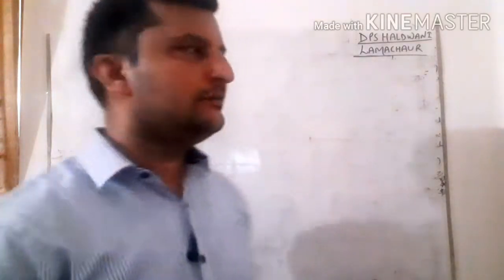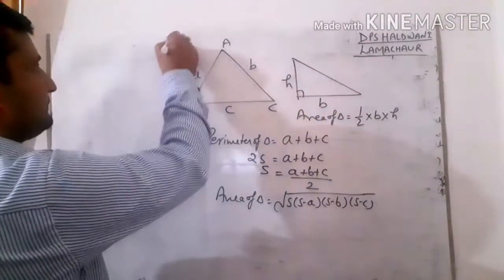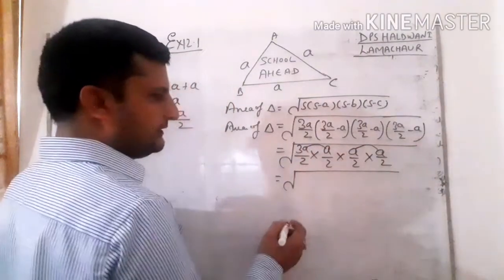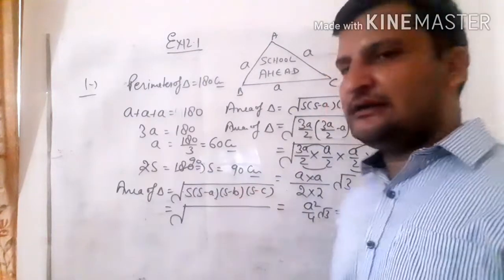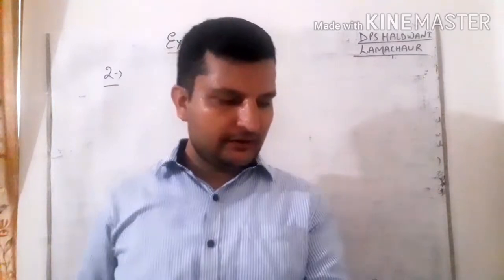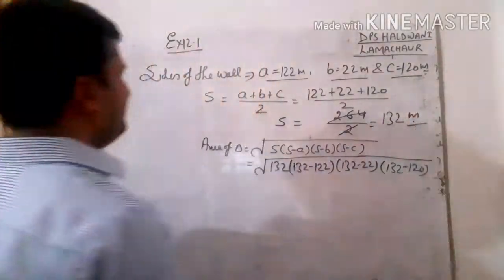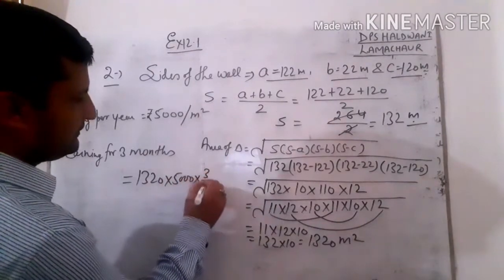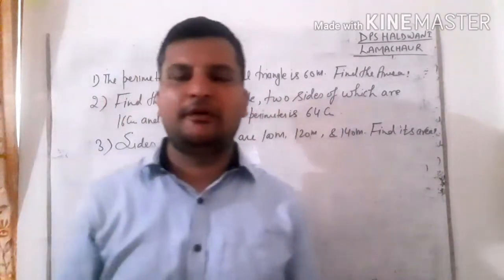Herons formula| Ex 12.1